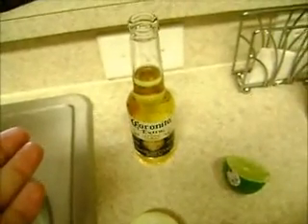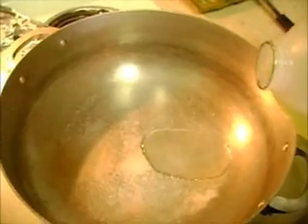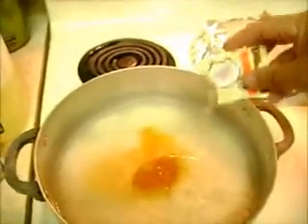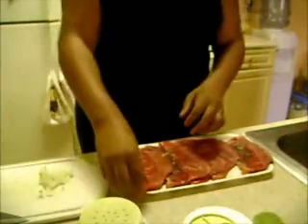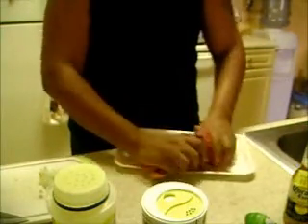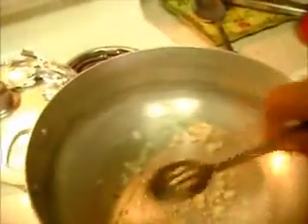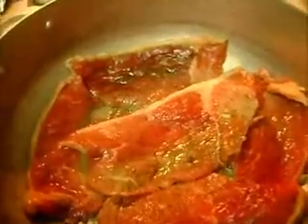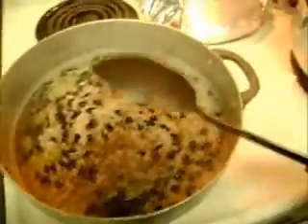learn to make moro and Steak my style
Making some rice with black beans and steak.. :)